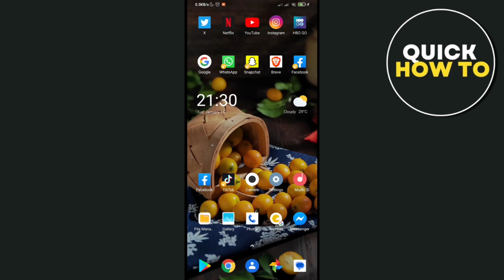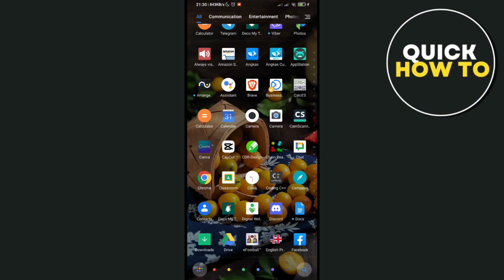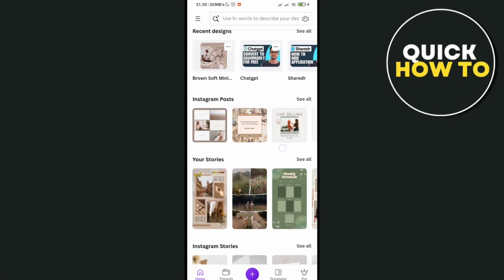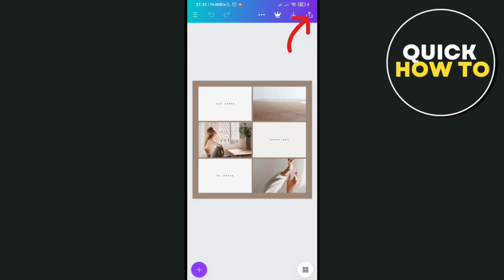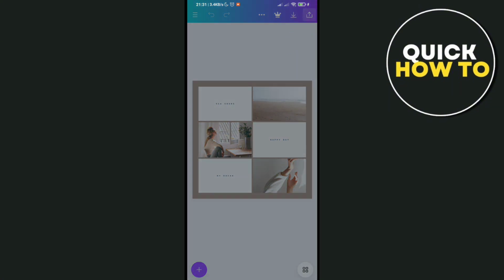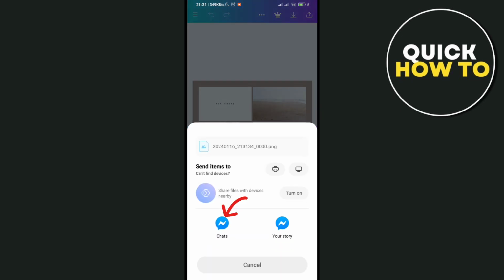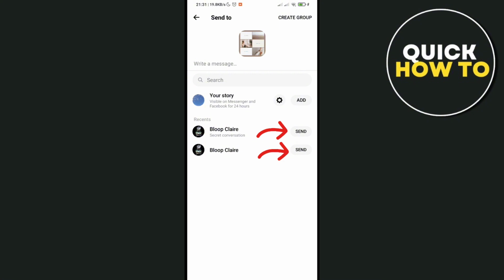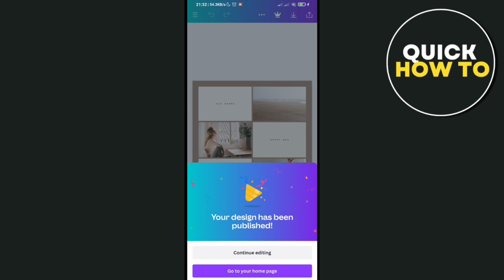How To Send Canva File In Messenger (Simple)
Learn How To Send Canva File In Messenger (Simple)